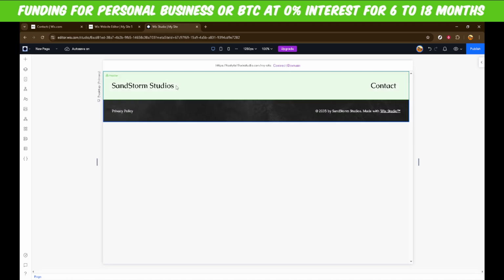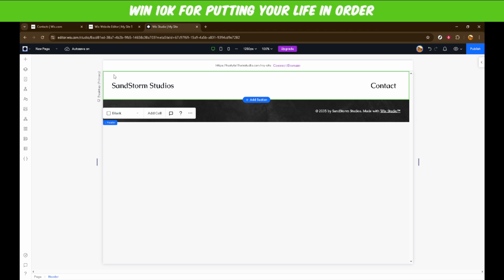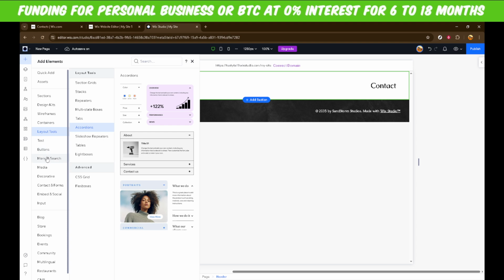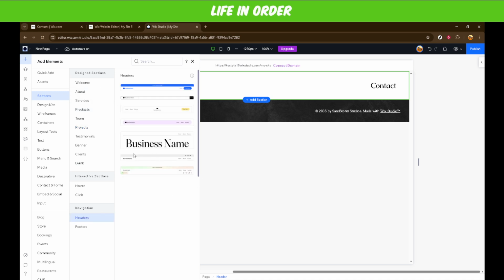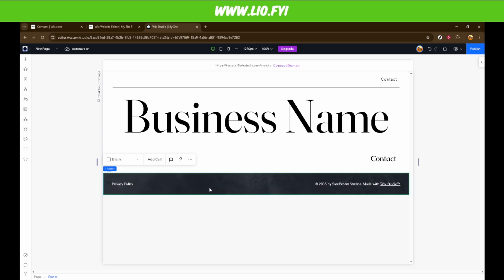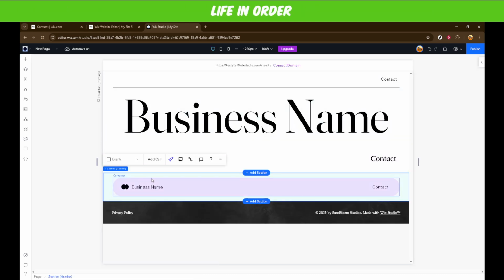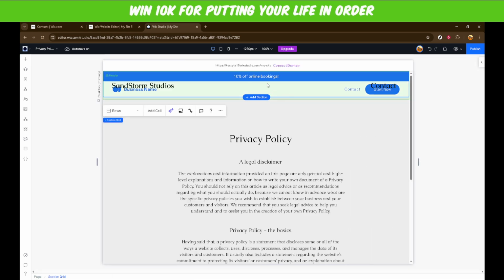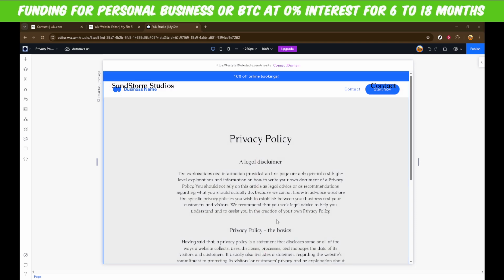How To Add Different Headers On Different Pages on Wix { 2025 edition }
How To Add Different Headers On Different Pages on Wix